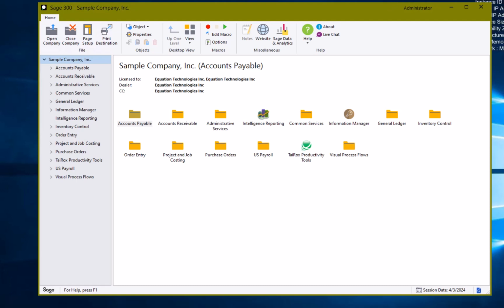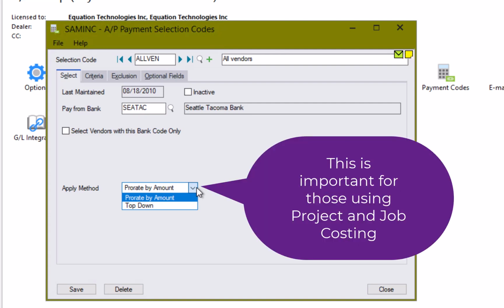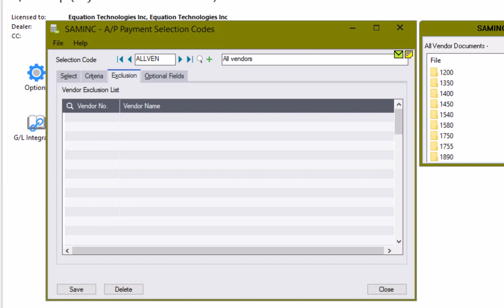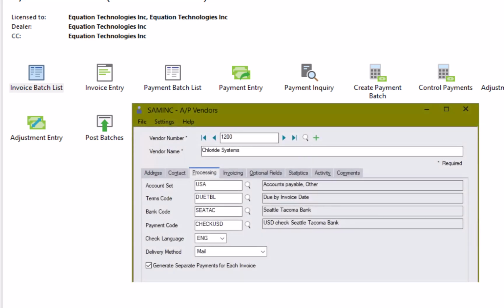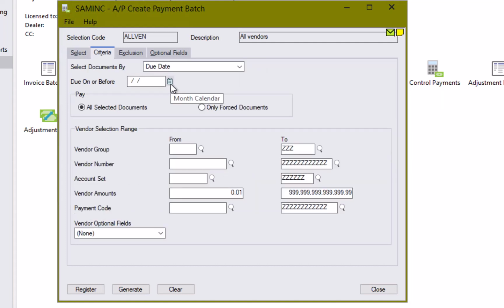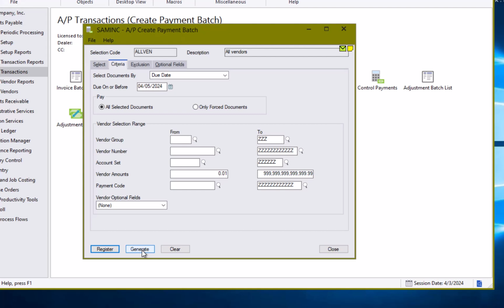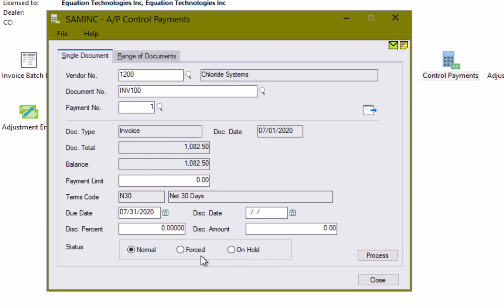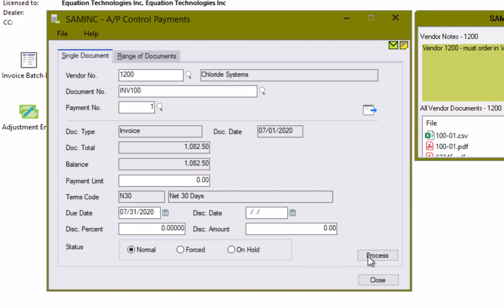Sage 300 Accounts Payable AP System Generated Payment Batches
Learn how to have Sage determine which payable invoices need to be paid and process payments in Sage 300 Accounts Payable.